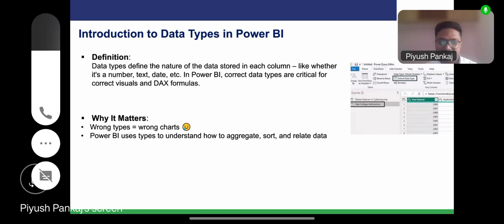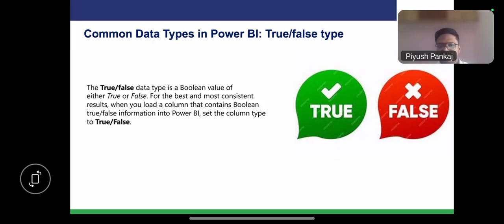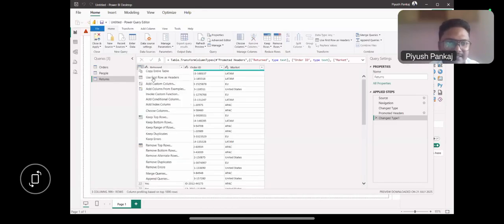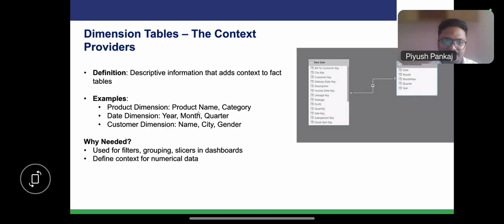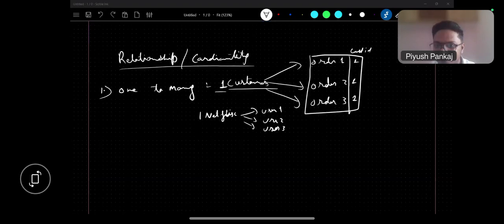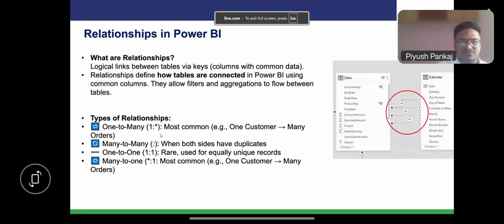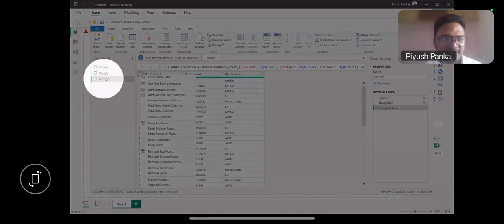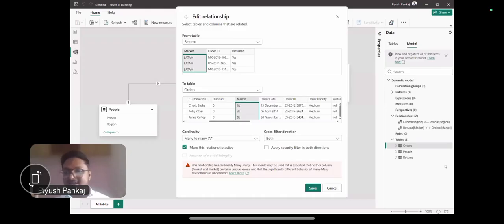Day 7 06 02 2026 Part 1